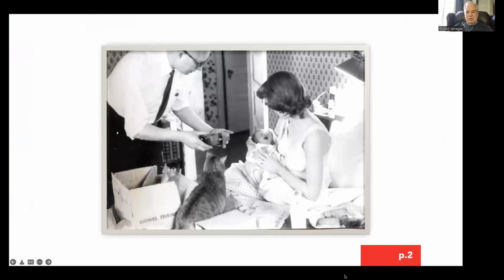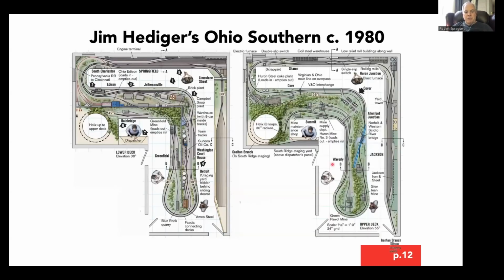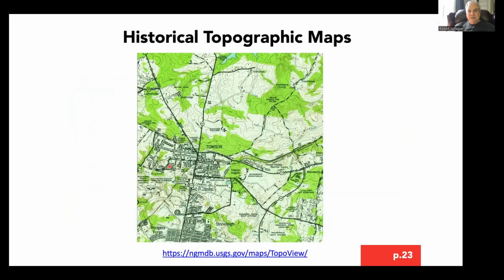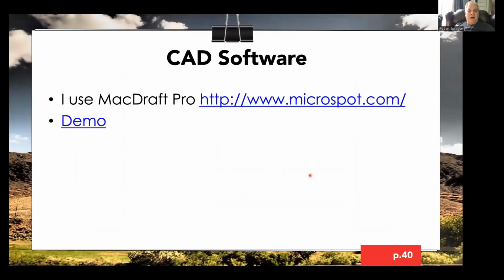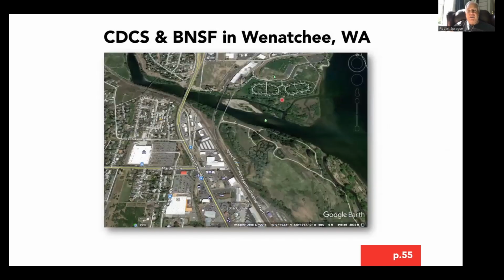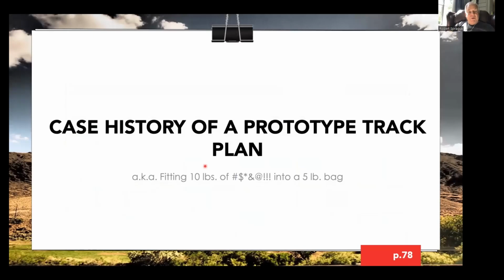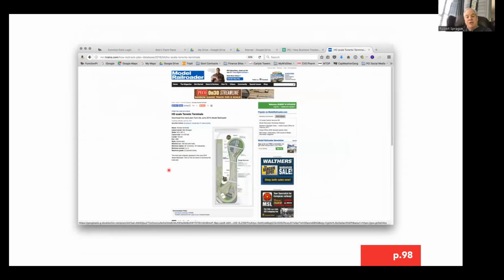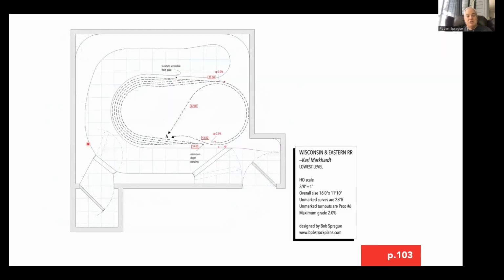Potomac Division Virtual Clinic 25 Prototypical Track Planning Bob Sprague 6 - 19- 2022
Bob Sprague, a Potomac Division member, shares his thoughts on track planning and also provides examples of things to be considered when planning your track for your model train layout.